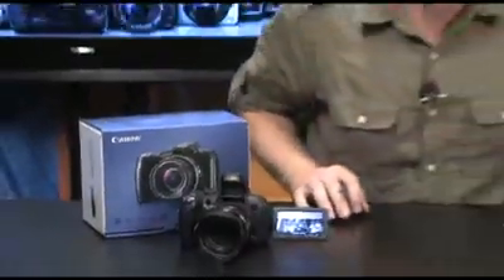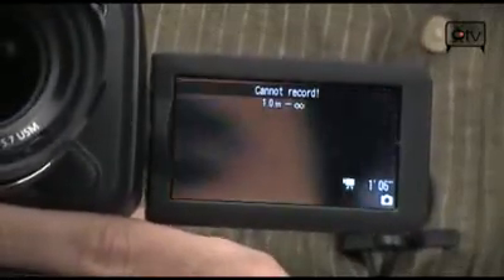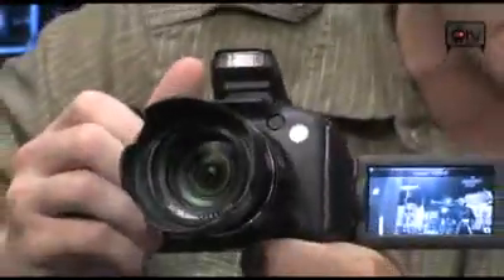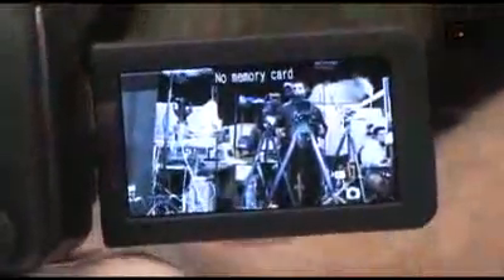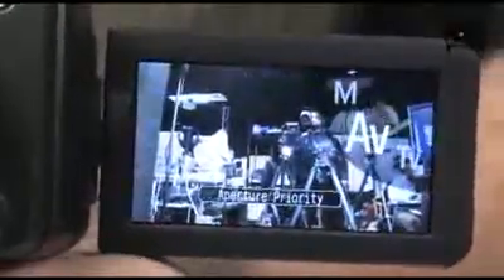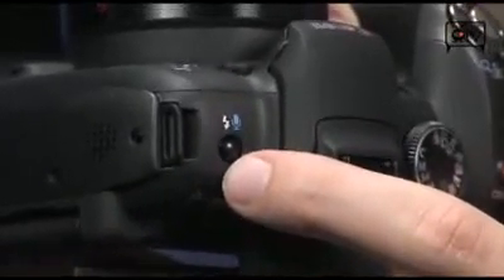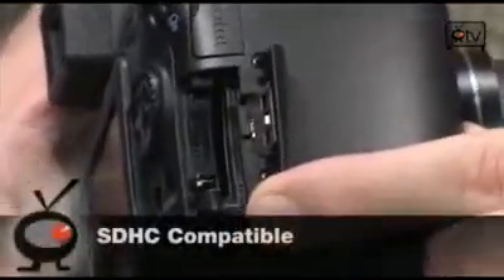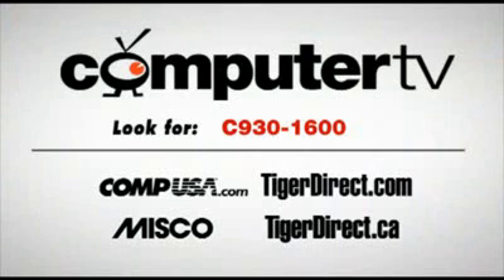Canon PowerShot SX1 IS (обзор)